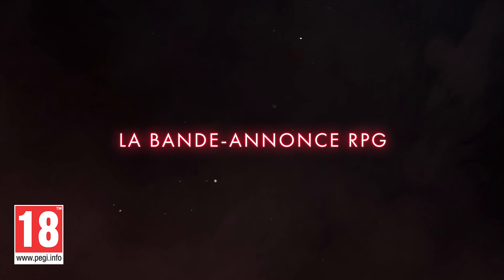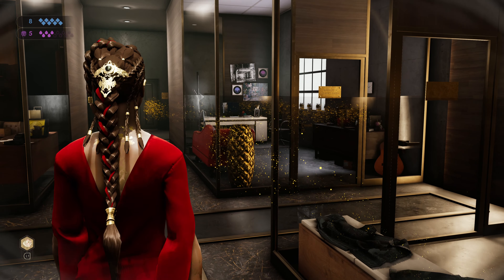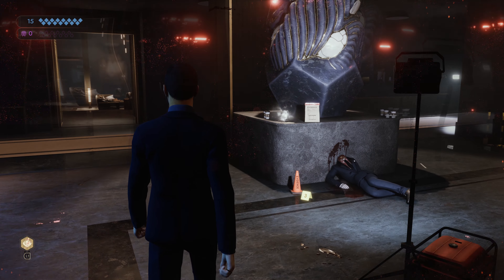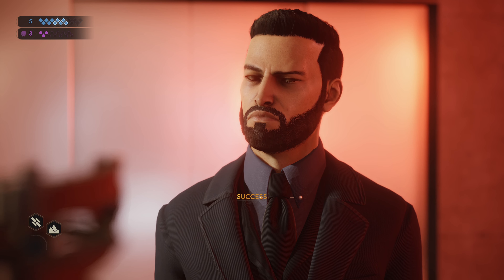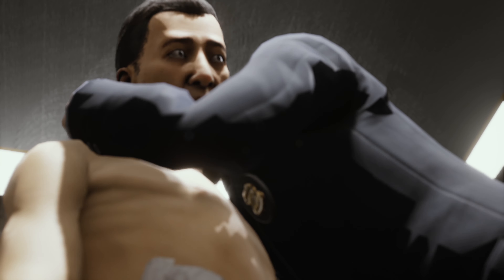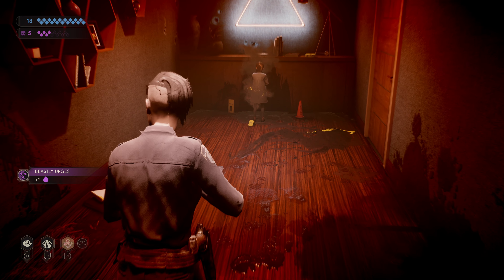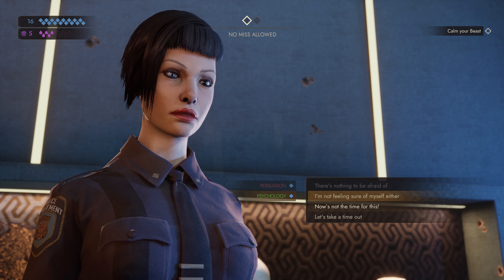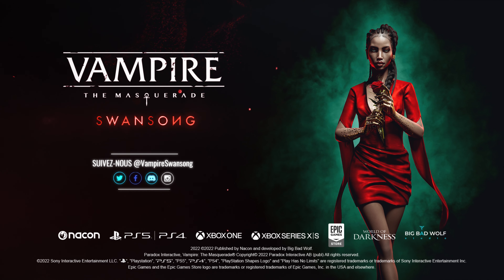Vampire : The Masquerade - Swansong | Bande annonce RPG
Vampire : The Masquerade - Swansong est un prochain jeu de rôle narratif basé sur le célèbre jeu de rôle sur table.
Des compétences, des disciplines, une soif de sang et bien d'autres choses encore : la façon dont vous les gérez influe sur votre façon d'aborder le jeu.

Découvrez ces mécanismes dans notre bande-annonce RPG, qui combine ce que vous attendez du Monde des ténèbres avec l'ADN de notre studio.

Faites des choix qui définiront l'avenir de Boston dans Vampire : The Masquerade - Swansong sur Xbox Series X|S, Xbox One, PlayStation 4, PlayStation 5 et Epic Games Store le 19 mai.

Pour connaître l'actualité de nos autres jeux et produits, vous pouvez également nous suivre sur :